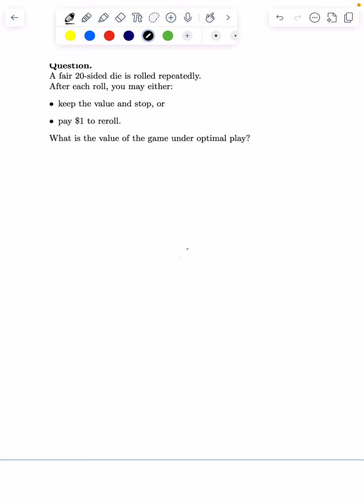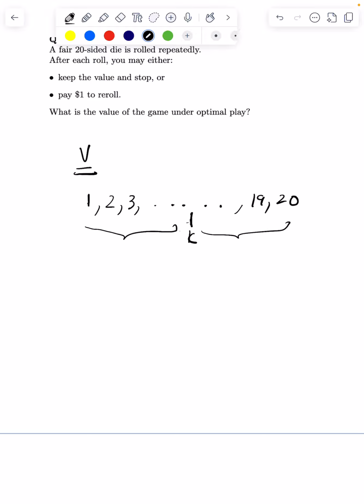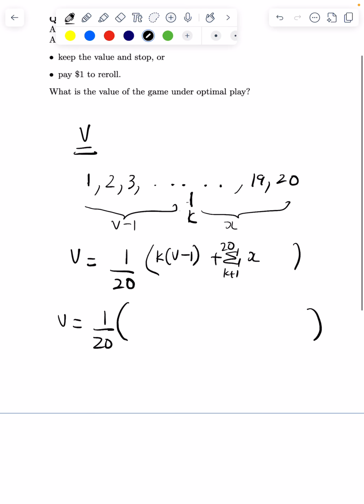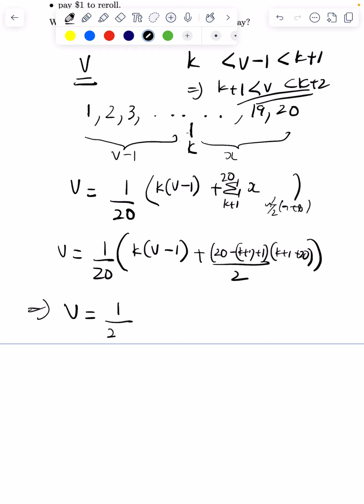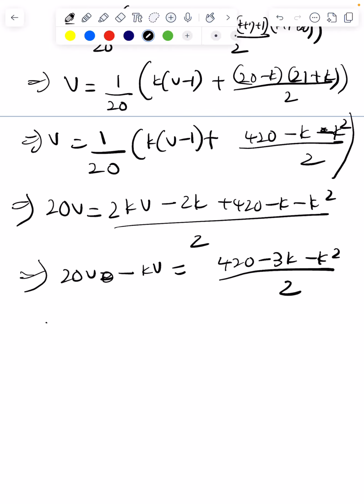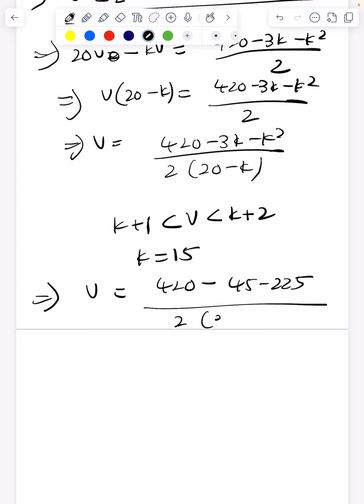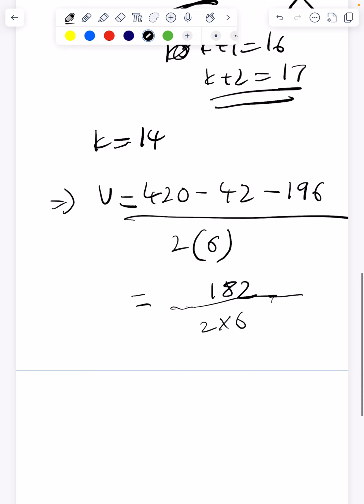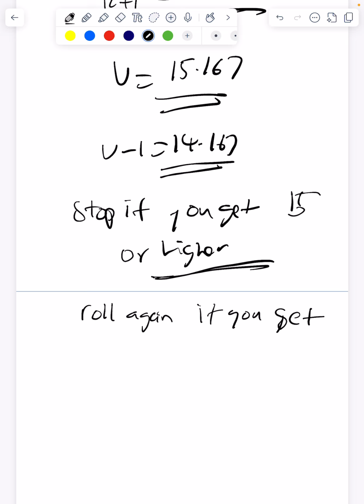The $1 Reroll Dice Game - Can You Solve This Quant Interview Brainteaser?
A classic optimal stopping problem that shows up in quant research and trading interviews at firms like Jane Street, Citadel, Two Sigma, and Optiver.
The setup: you roll a fair 20-sided die. After each roll, you can either keep the value and walk away with that many dollars, or pay $1 to reroll. What's the fair value of this game under optimal play? And at what number should you stop rerolling?
In this video we build the Bellman equation from scratch, walk through the recursive logic of why the game's value appears on both sides of the equation, and solve for the optimal stopping threshold. Then we strip the problem down to a 3-sided and 6-sided die to build pure intuition before scaling back up.
Whether you're prepping for quant interviews, learning dynamic programming, or just love expected value puzzles, this one is worth working through with pen and paper before the answer drops.
Topics covered:
Bellman equations and recursive value functions
Optimal stopping theory
Expected value under uncertainty
Threshold strategies
Indifference points in decision theory
If you got the answer, drop it in the comments before scrolling to check.